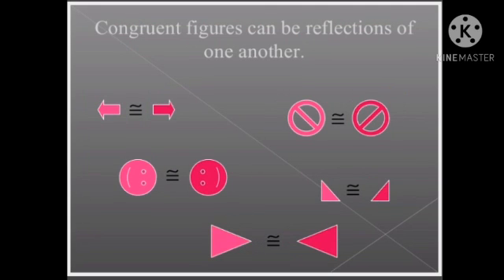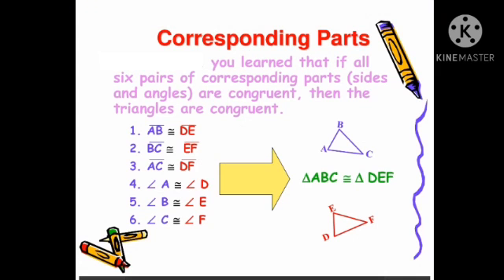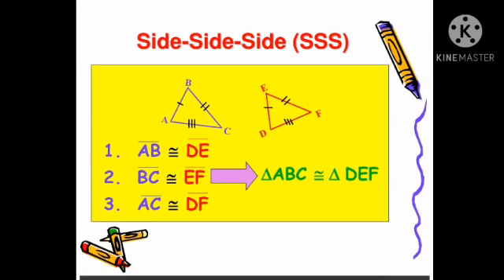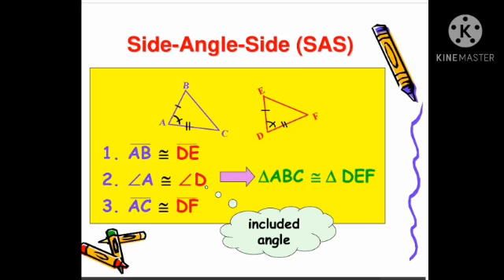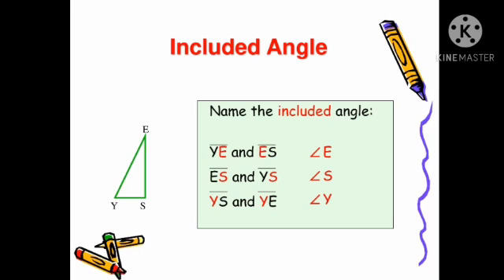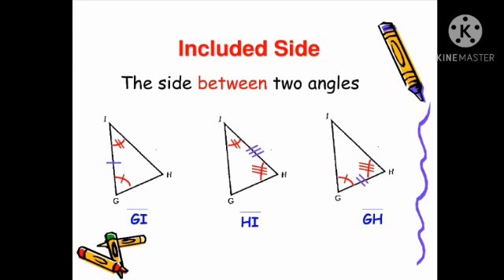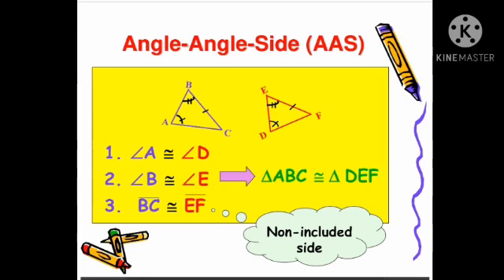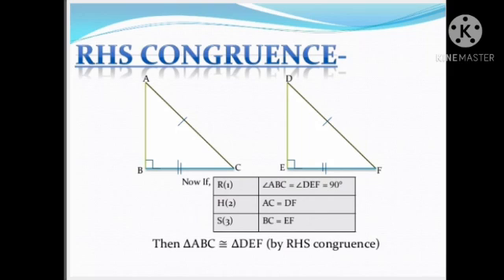similar triangles part 2 class 10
Video from darasuresh